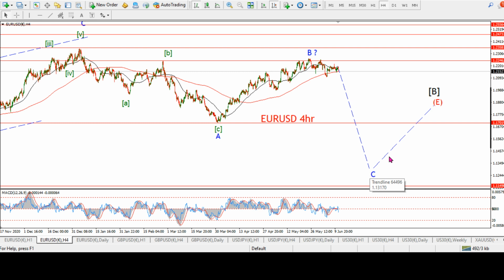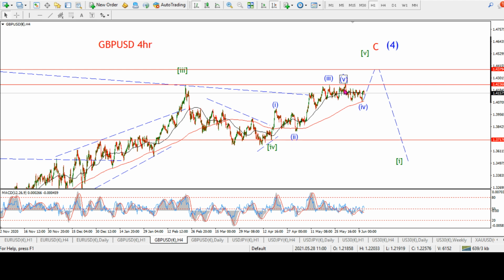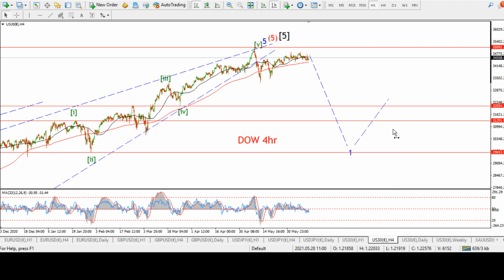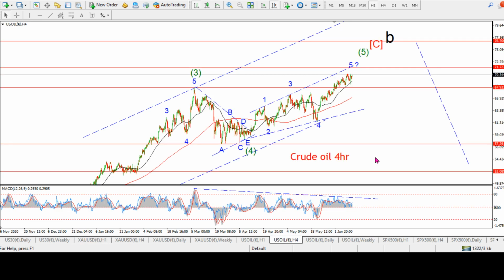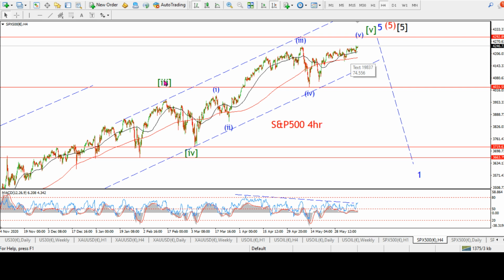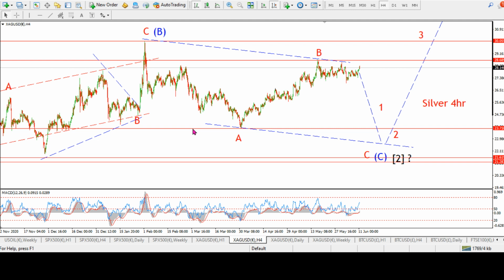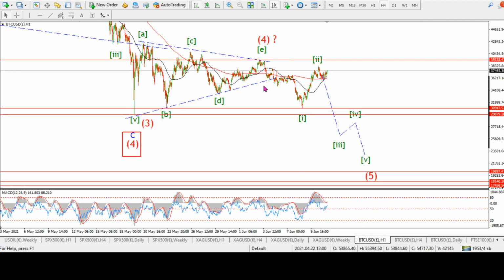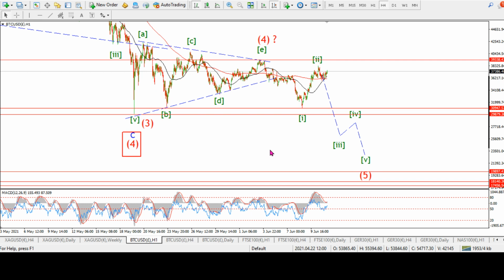What does the S&P high mean ? - BULLWAVES.ORG - Elliott wave update.